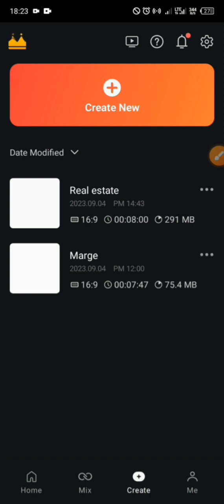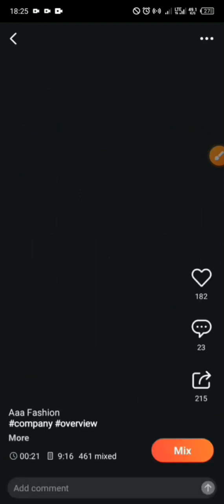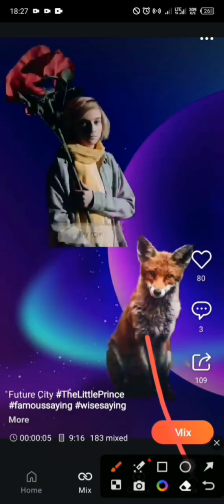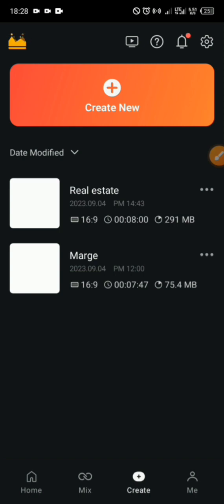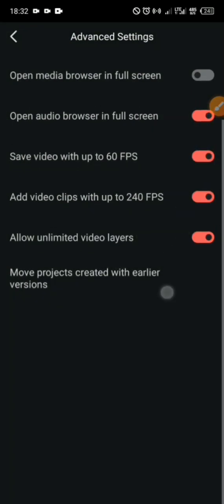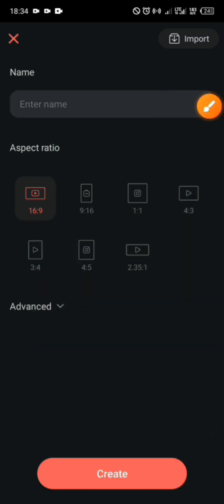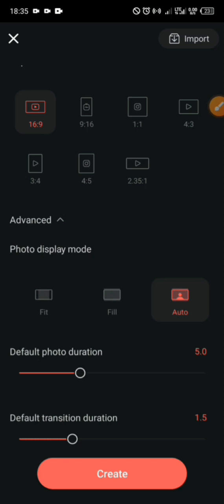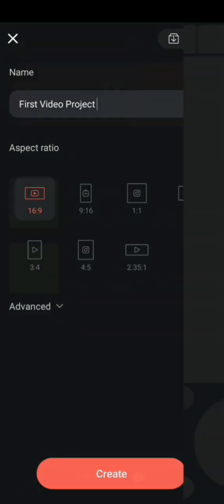Introduction To Video Editing Using KineMaster